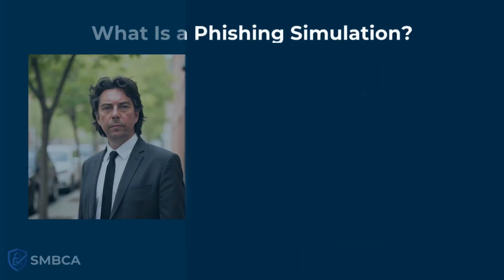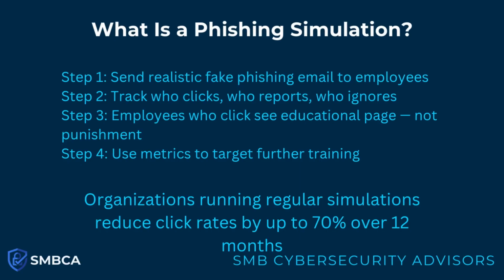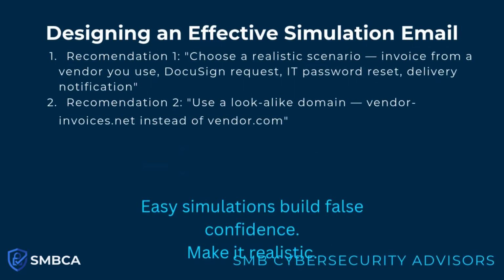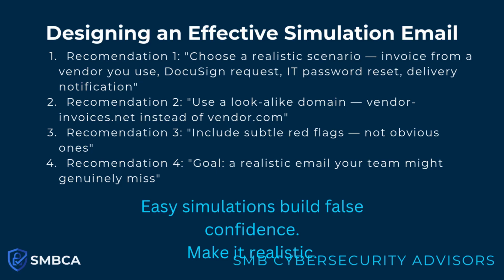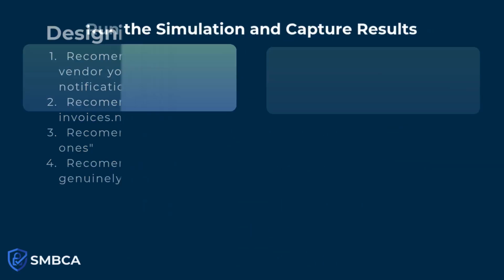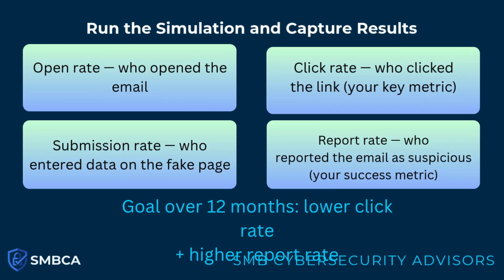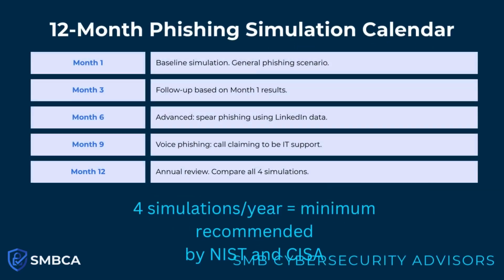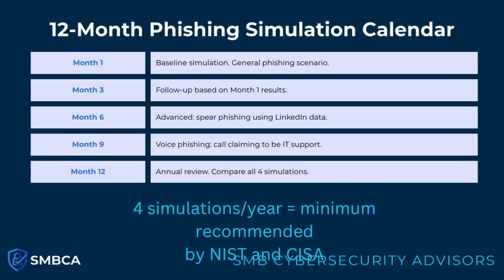Running a Phishing Simulation for Your Team (Free Tools)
Security awareness training tells your team what phishing looks like. A simulation lets them practice — safely. In this video: 3 free tools, how to design a realistic simulation, what metrics to track, and a 12-month simulation calendar. All free, no budget required.

▶ In this video:
00:00 – What phishing simulations are and why they work
00:35 – 3 free tools: GoPhish, Google Phishing Quiz, KnowBe4
01:10 – How to prepare your team before the simulation
01:45 – Designing an effective simulation email
02:20 – Running the simulation and capturing results
02:55 – Debrief, don't shame — how to review results
03:35 – 12-month phishing simulation calendar

Series 3: ▶ Video 13 → [ссылка] | ▶ Video 14 → [ссылка] | ▶ Video 15 → [ссылка] | ▶ Video 16 → [ссылка] | ▶ Video 17 → [ссылка]